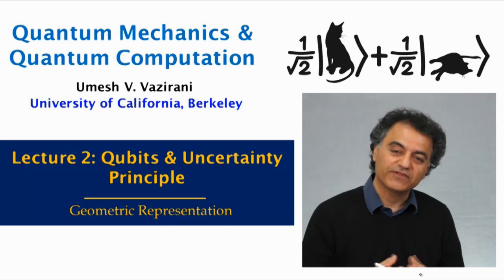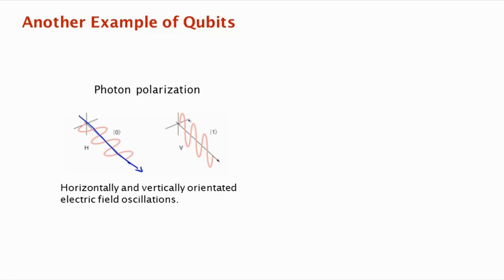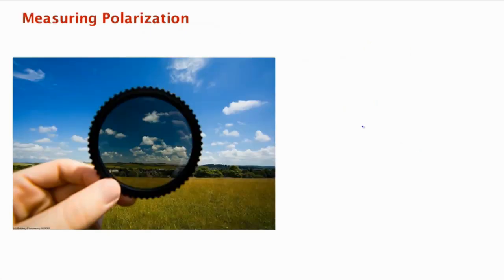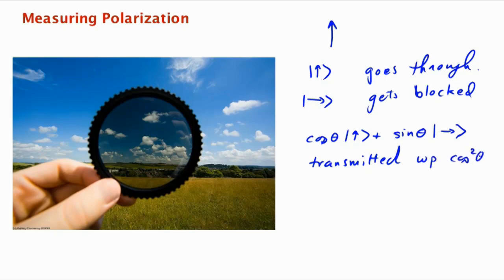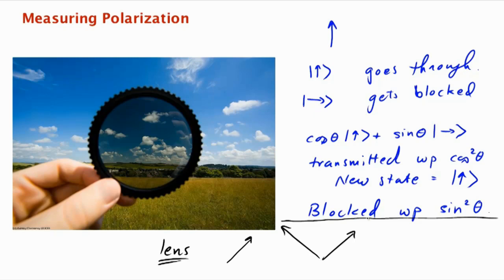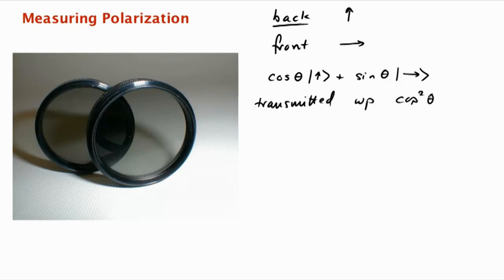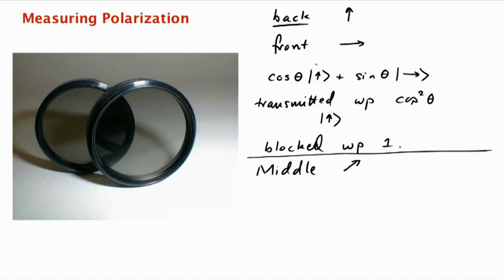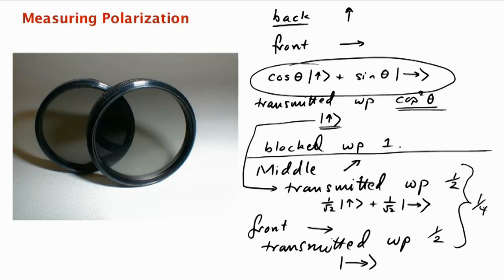Lecture 2 3 GEOMETRIC REPRESENTATION